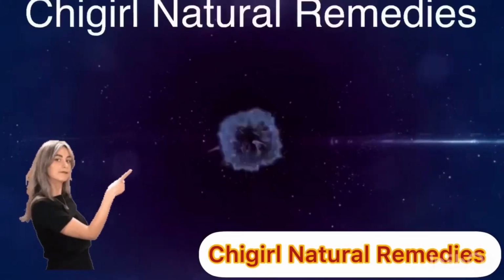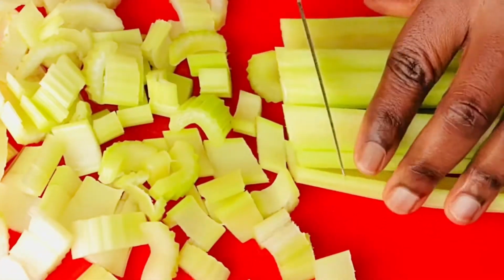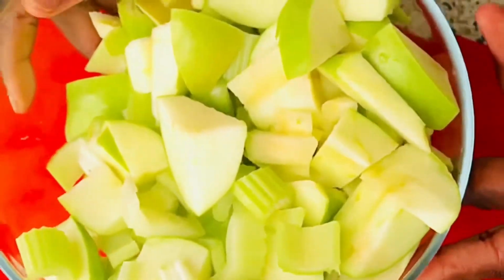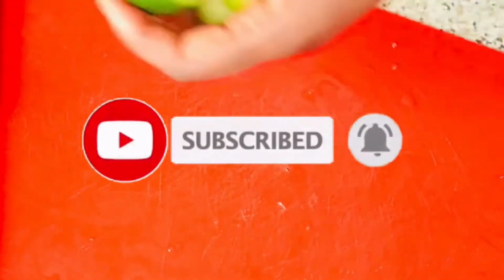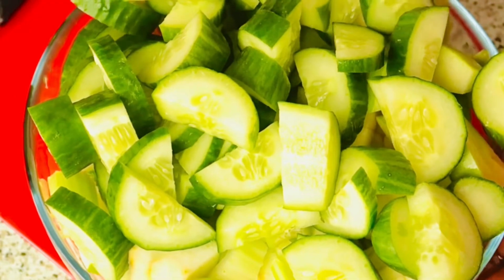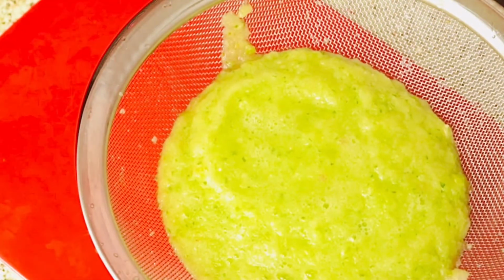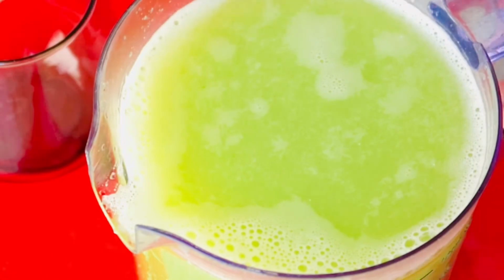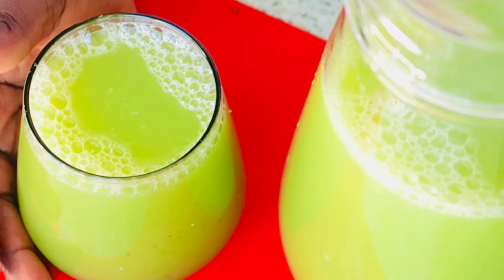How To Lose Weight Fast | Lose Belly Fat, Side Fat In 5 Days & Get A Flat Stomach, Weight Loss Tips!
How To: Empty your bowels in just 2 Minutes! Clean your

How To Cleanse Your Blood | From Inside And Look Years Younger 👉